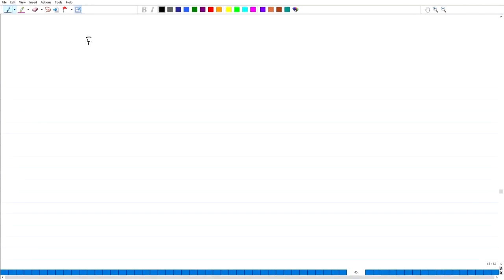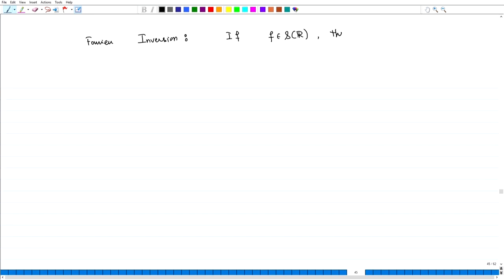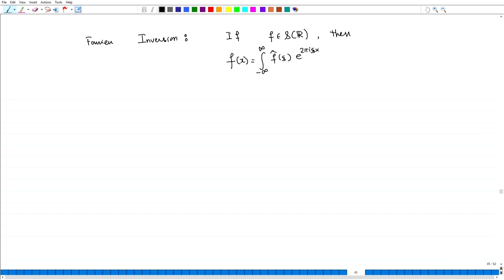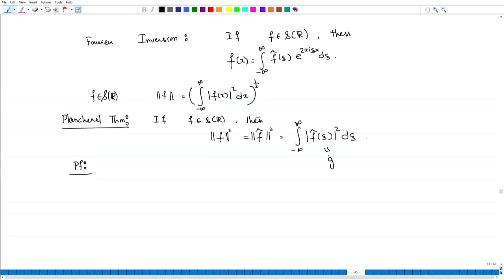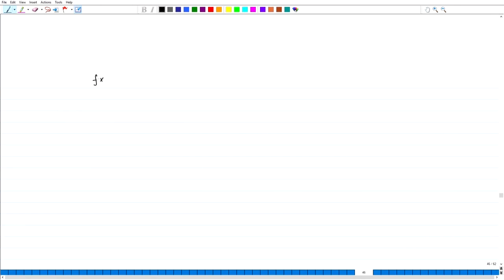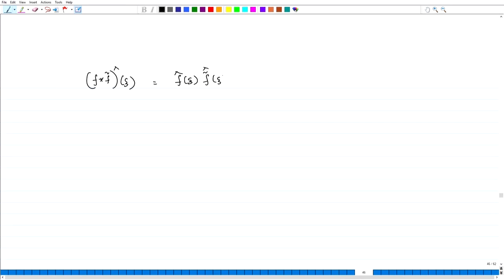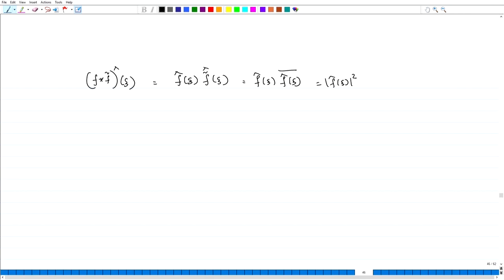Plancherel formula and Poisson summation formula